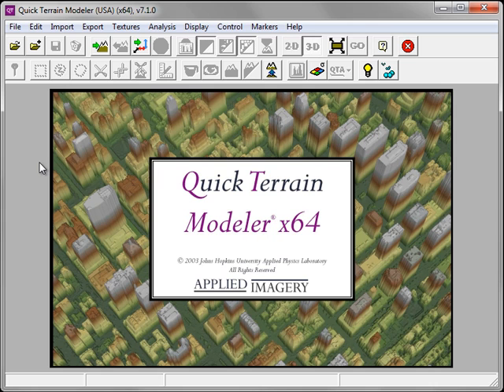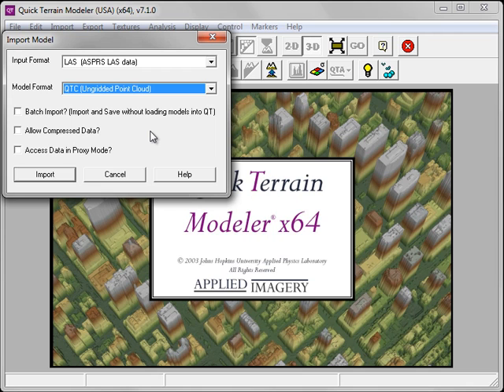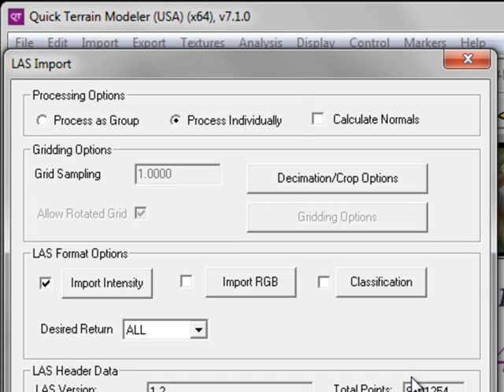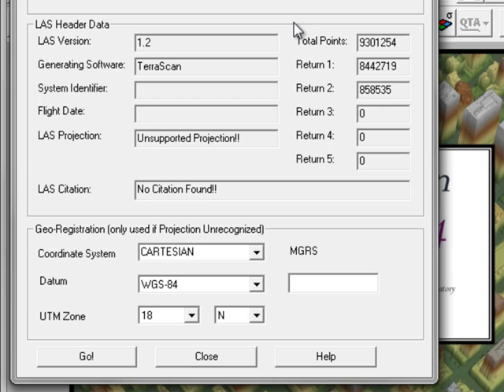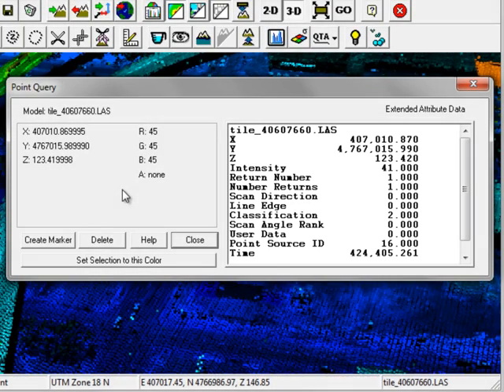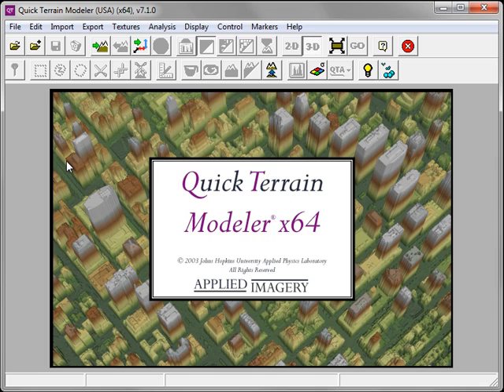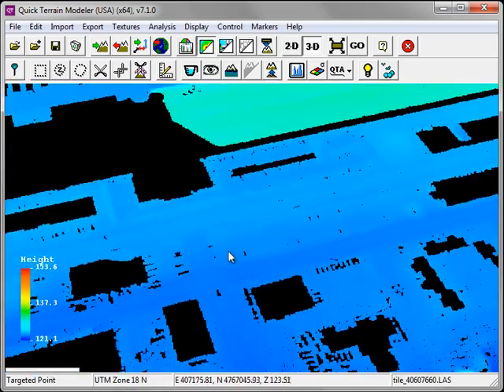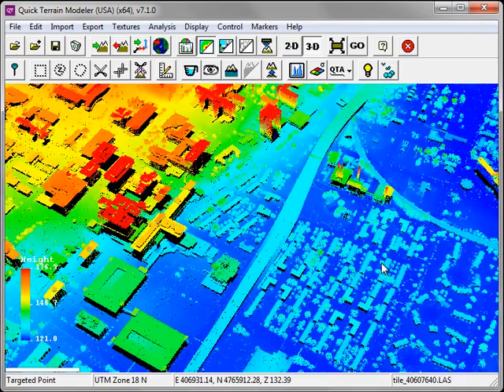Quick Terrain Modeler - Importing LAS to Point Cloud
This module covers the basics of creating a point cloud from an LAS file.  Topics Covered:
 - Opening LAS files directly (i.e., no import process).
 - LAS import window and choices.
 - Data compression (an optional process).
 - Processing options.
 - Format options.
 - Georegistration.
 - LAS attributes in the point data record and the creation of the QTA attribute file.